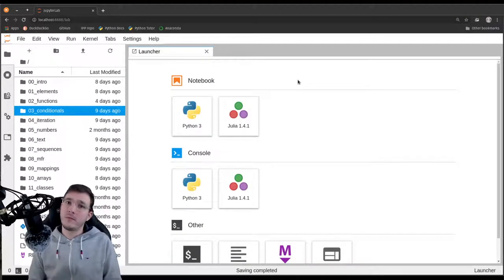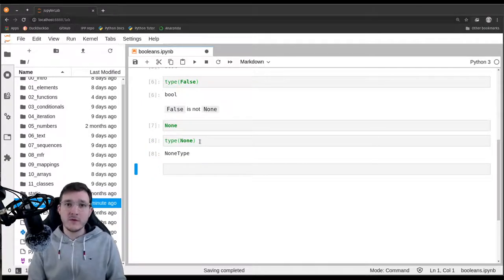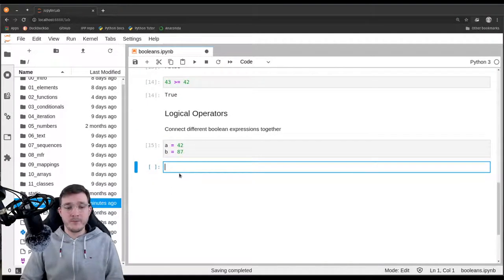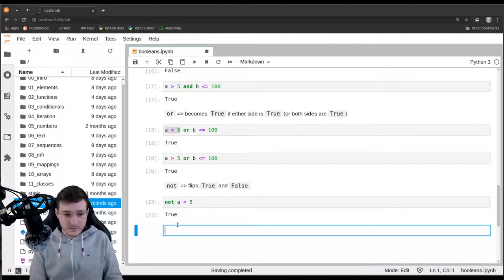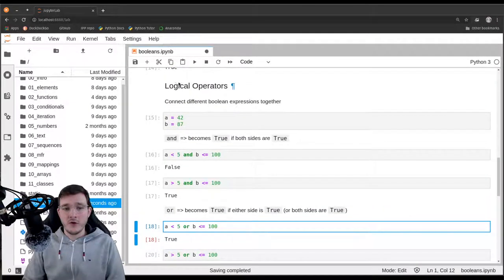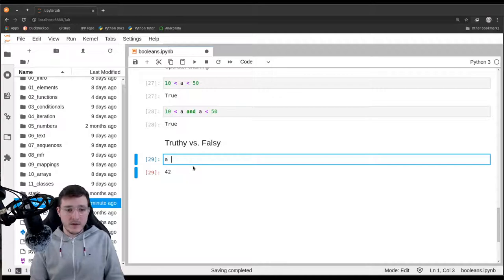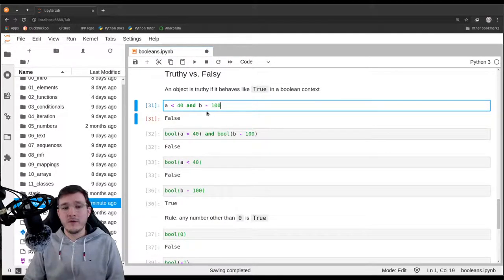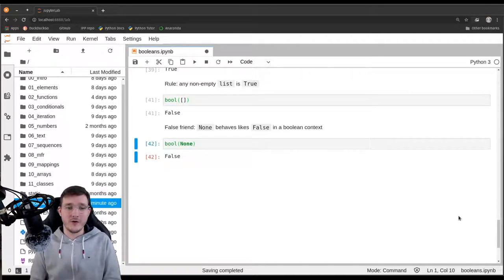Booleans, relational & logical operators, and short-cicuiting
In this video, I explain what booleans are, how they are created by relational operators, and how boolean expressions can be combined with logical operators. Also, I go into detail how short-circuiting works and what a programmer means with truthy and falsy.

wa-vid-043